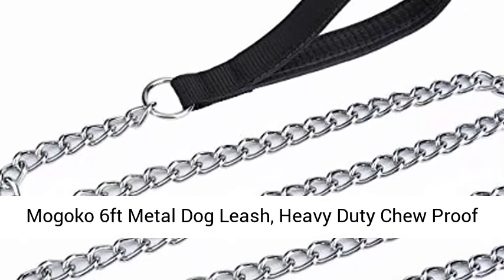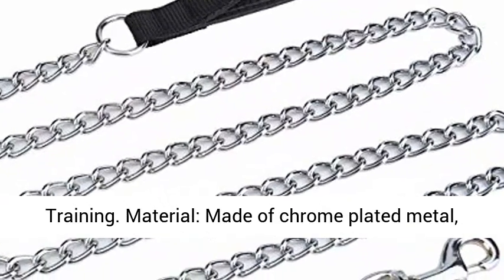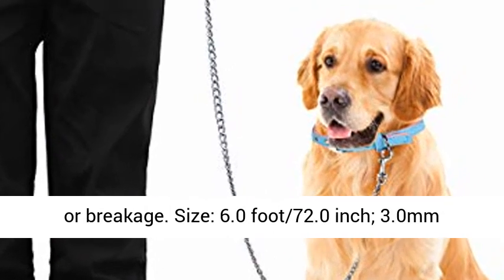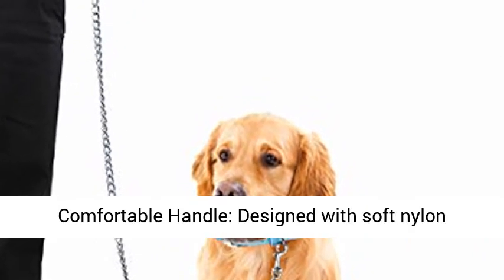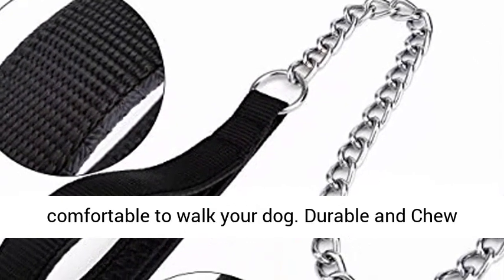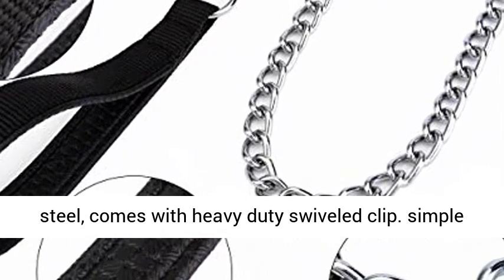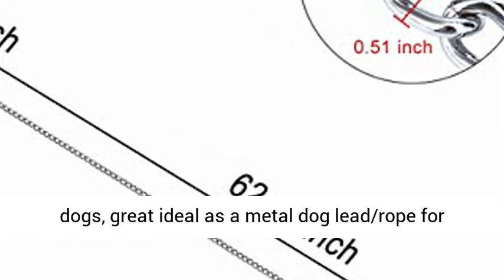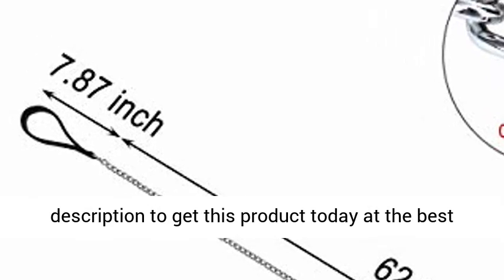Mogoko Metal Dog Leash Heavy Duty Chew Proof Pet Leash Chain with Padded Handle for Outdoor Training